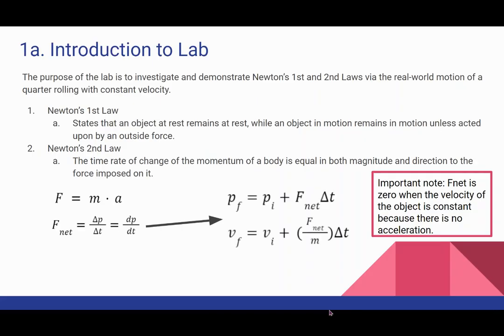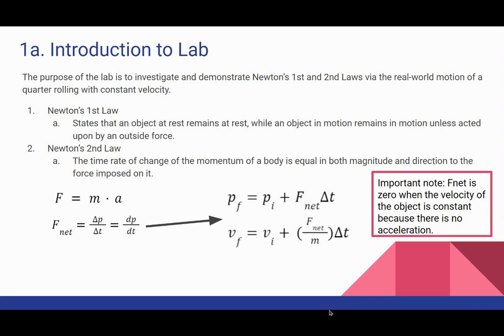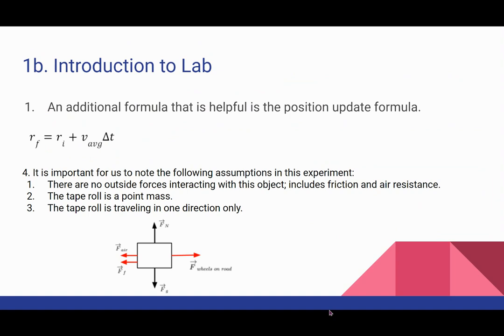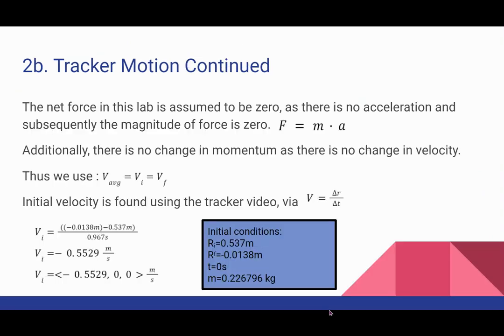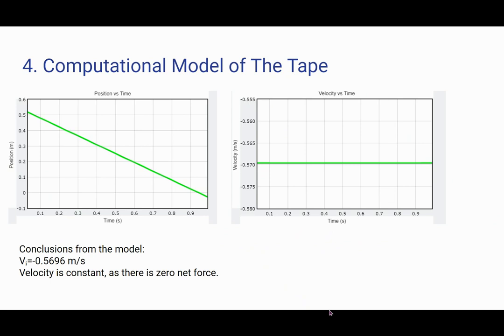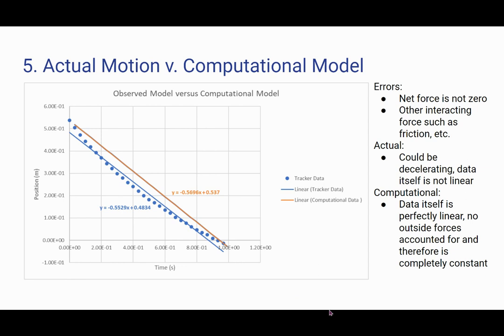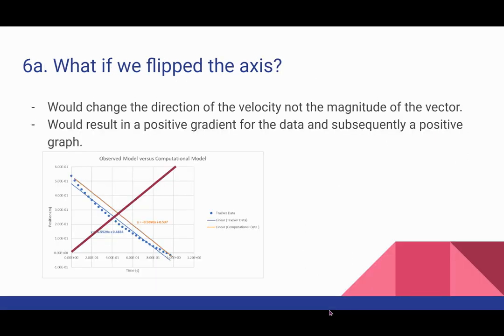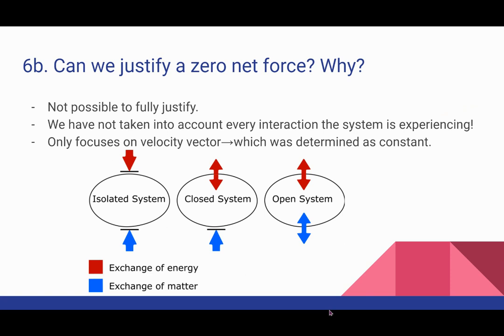Lab 1 PHYS 2211, Natalie Williams